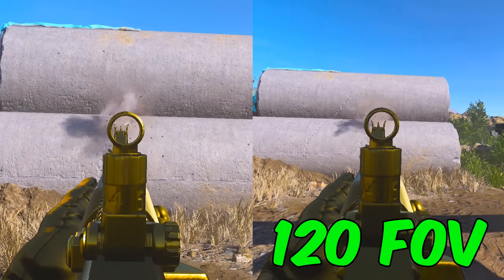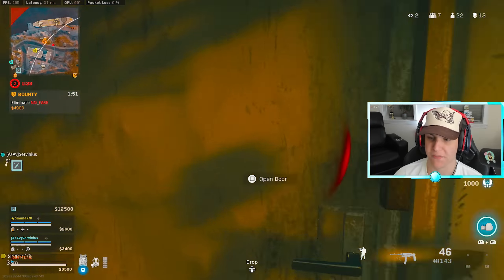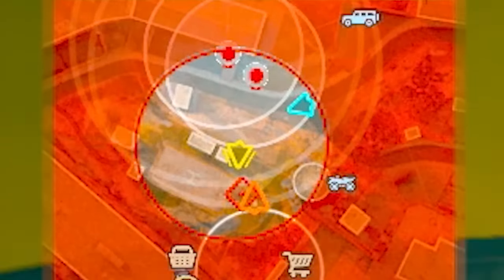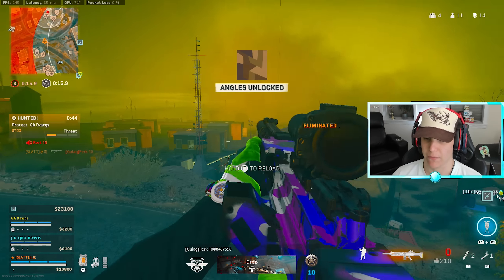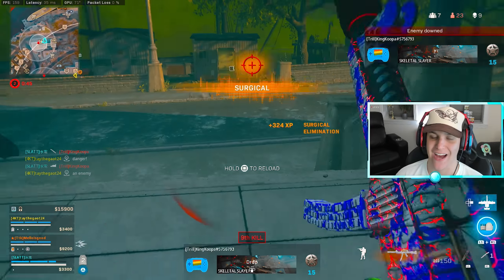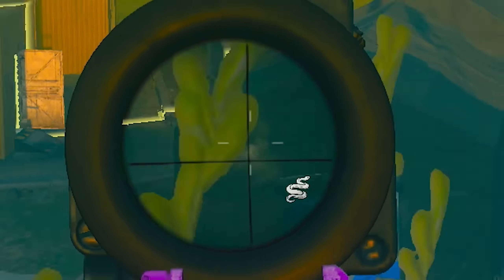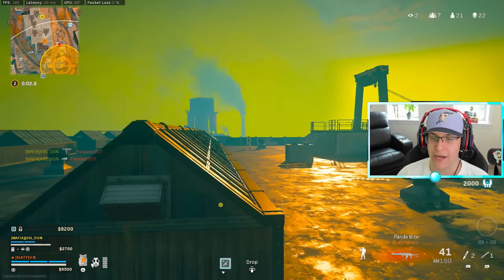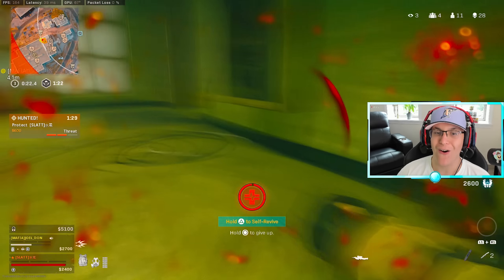I Tested Your CONSOLE Loadouts